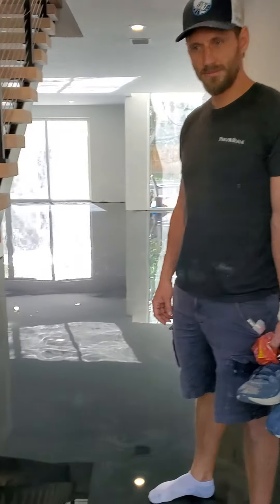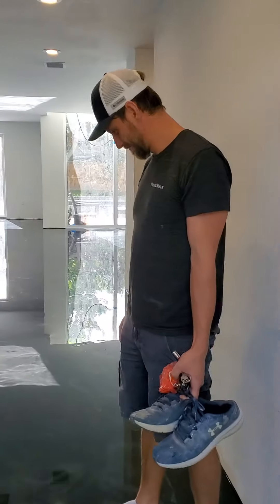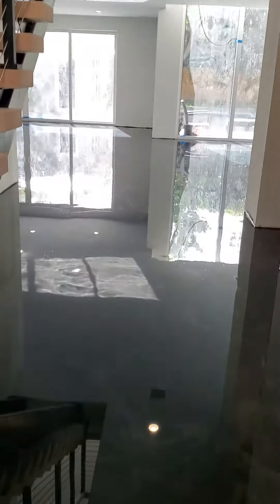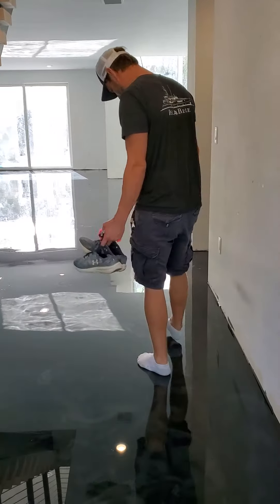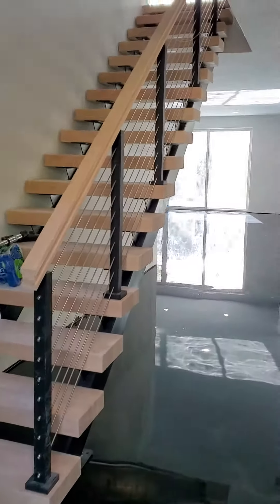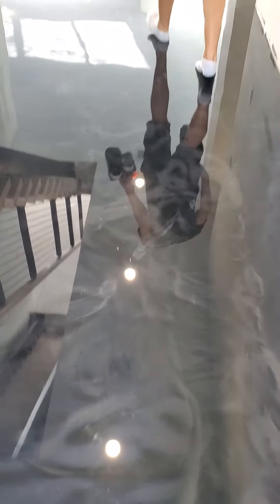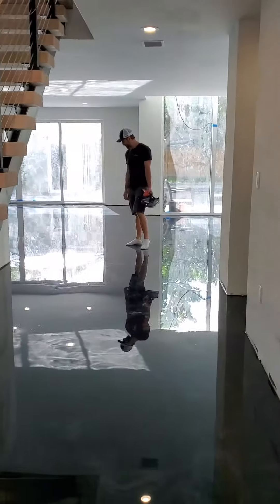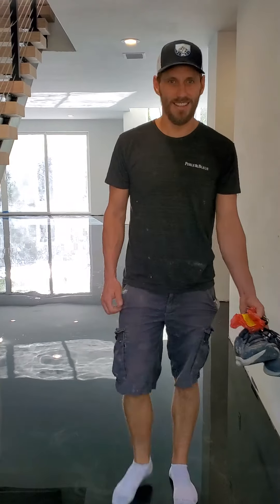Happy Client-June 2021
Satin Finish Concrete Interviews Another Happy Customer! Maintaining A 5 Star Rating On Google For 15 years in the Making!